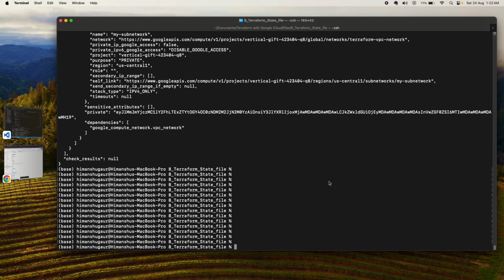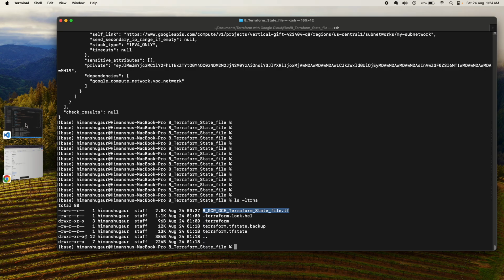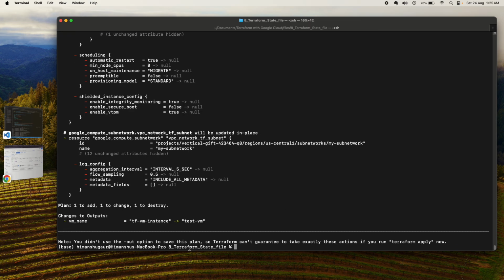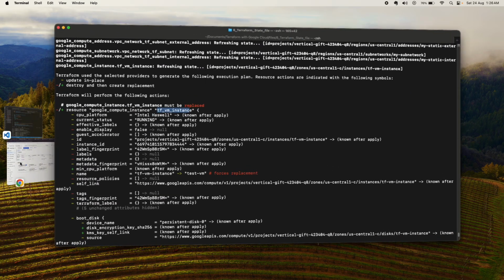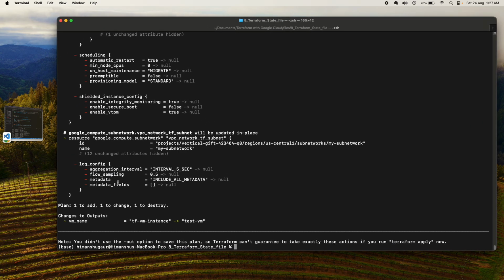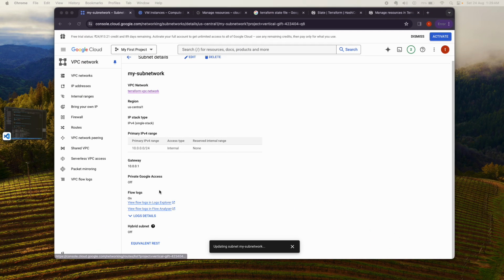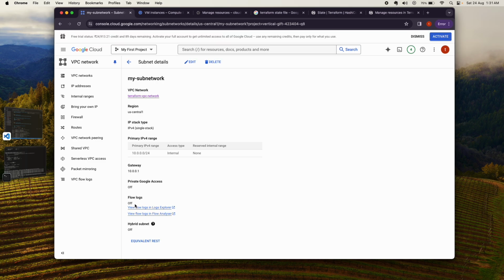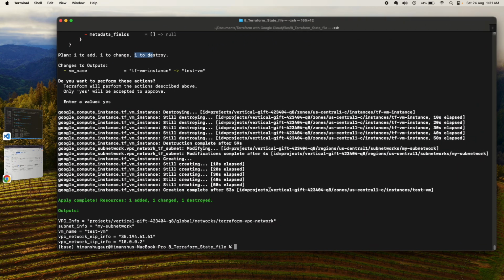Terraform Desired state and Current state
Ref. Links